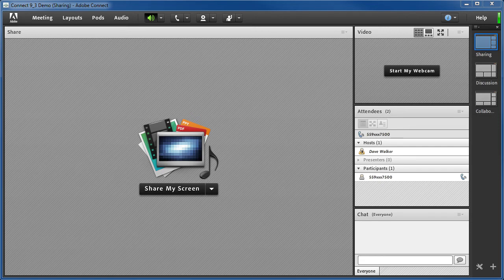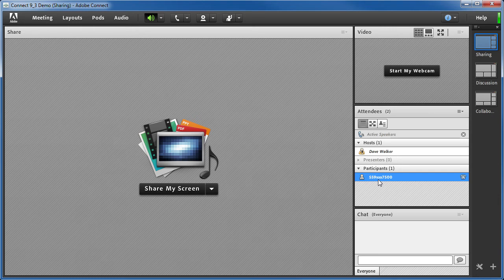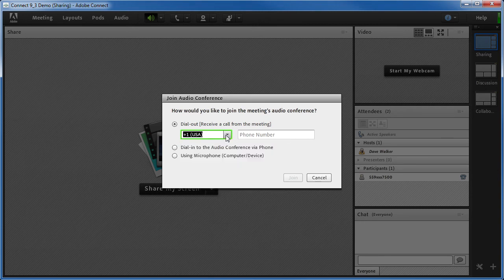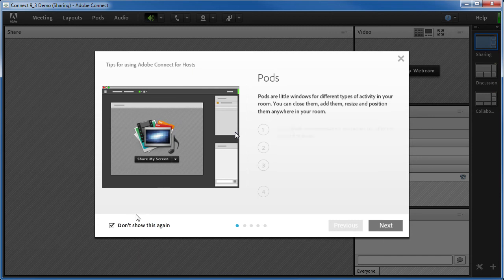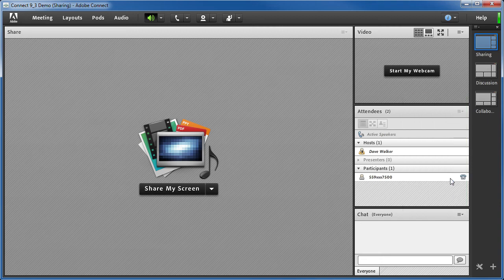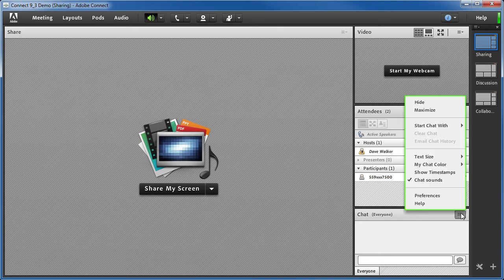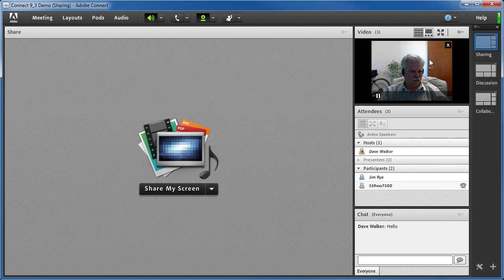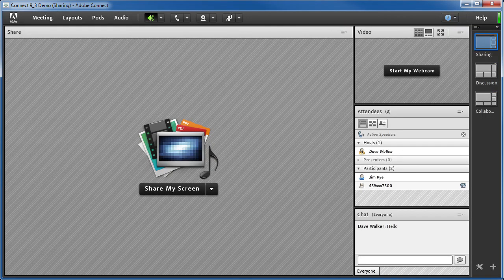What's New in Adobe Connect 9.3? - In the Meeting Room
We share some additional features and changes you will see in Adobe Connect 9.3.